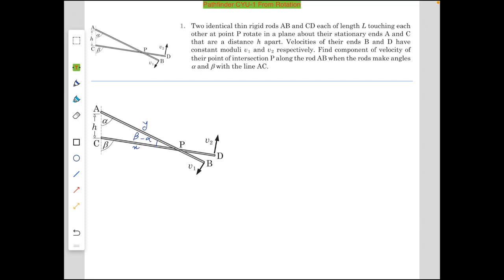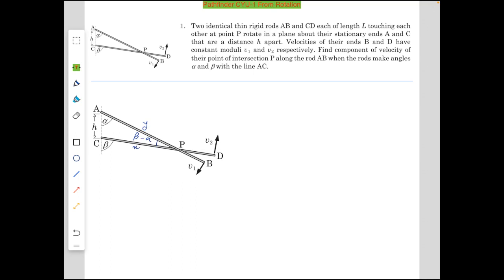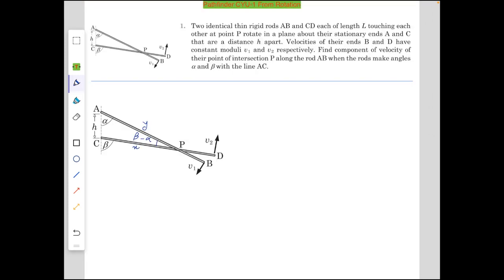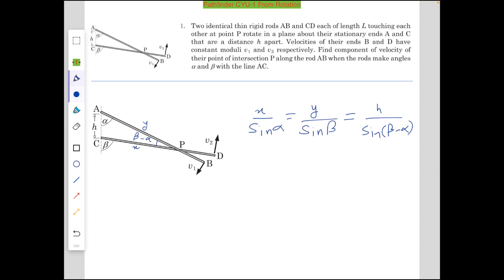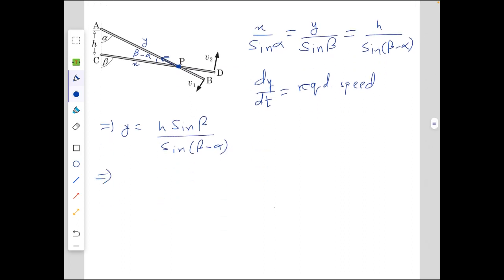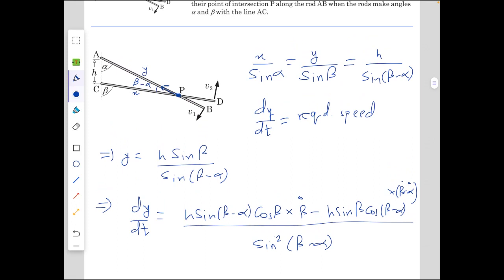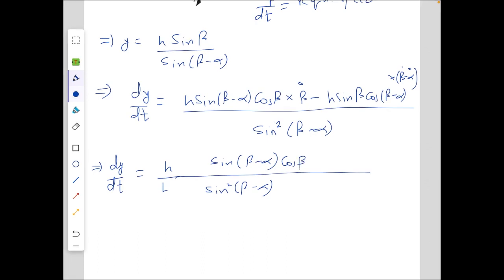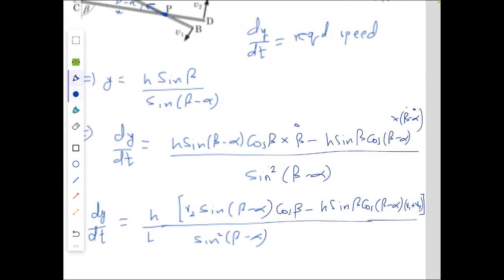Pathfinder CYU Q.1 from Rotation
This one is also from pathfinder -chapter 5 Rotation Check Your Understanding Q.1.
A nice and sweet problem which first looks easy and then if bashed tough as hell and actually has a very short solution XD.
-Babaji